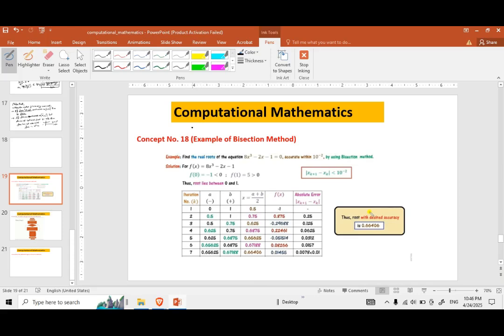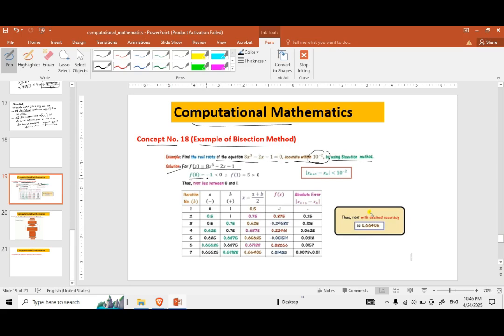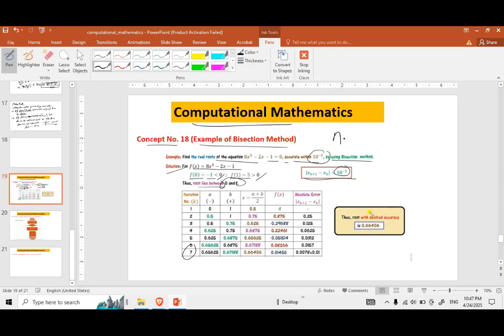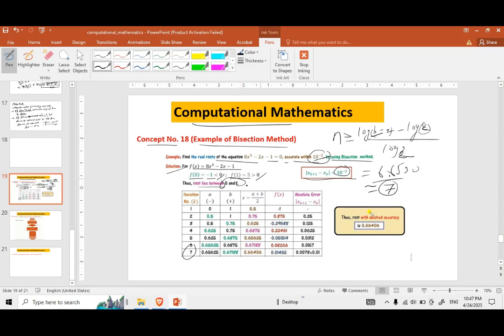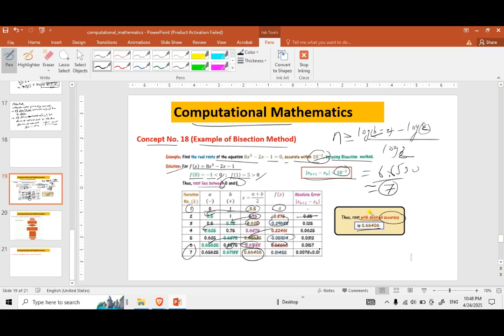|Computational Mathematics | Concept No. 18 ( Example of Bisection Method) |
In this session, we demonstrate the Bisection Method with a detailed example. Watch how the method is applied step-by-step to approximate the root of a function, making the concept clear and easy to understand.